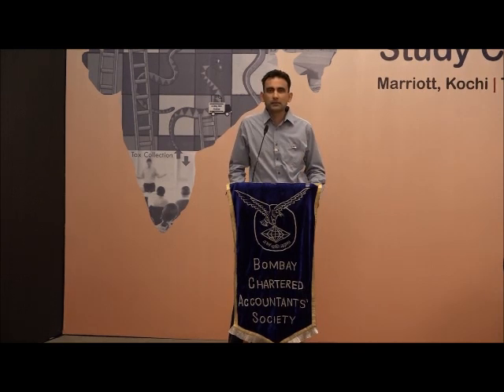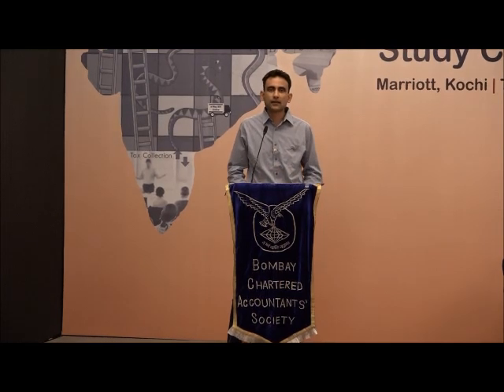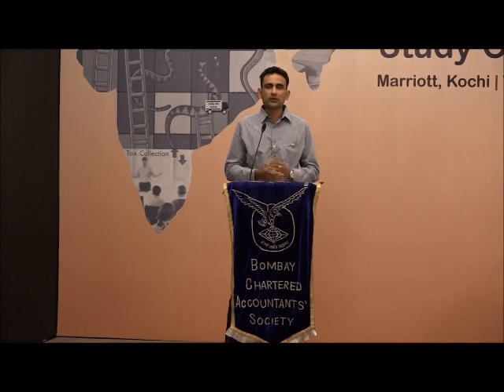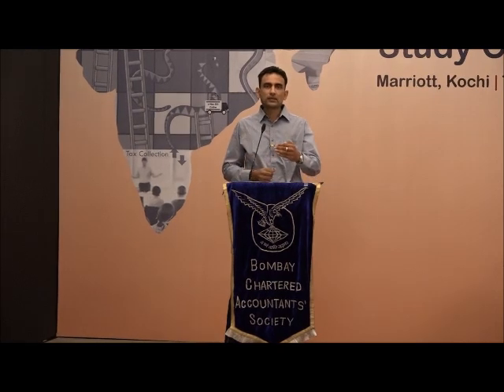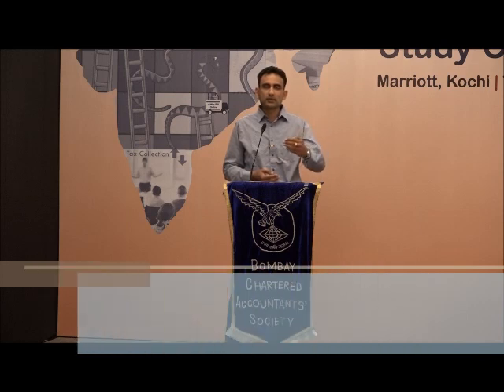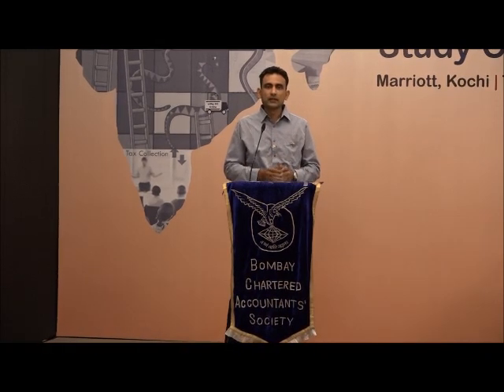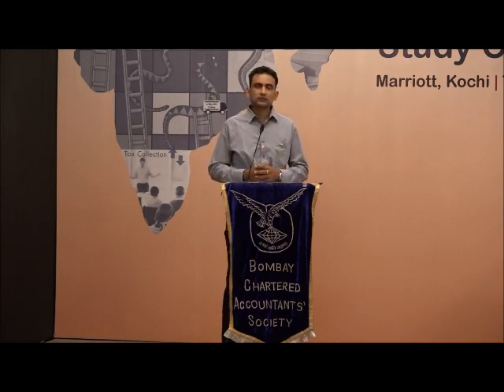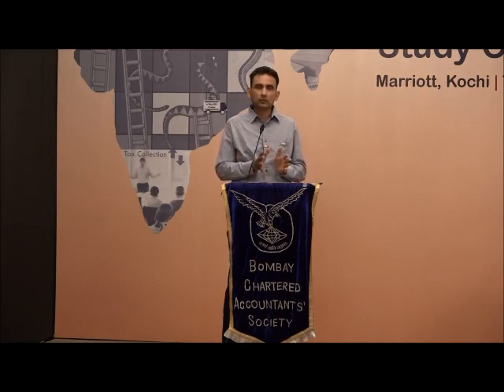GST for Renting/Tenancy (BCAS GST Video Series – July 2018)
GST for Renting/Tenancy by CA Sandesh Mundra